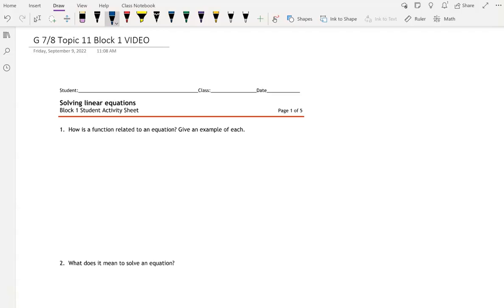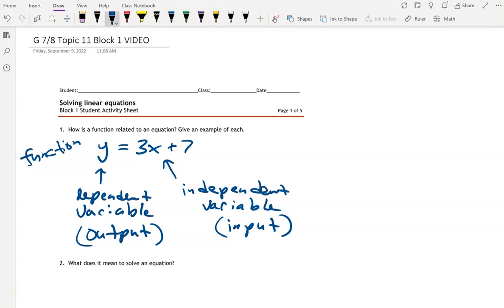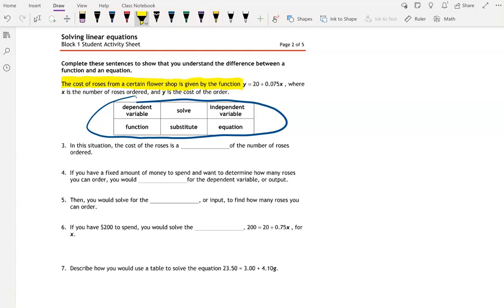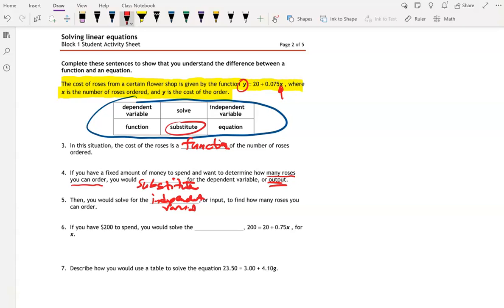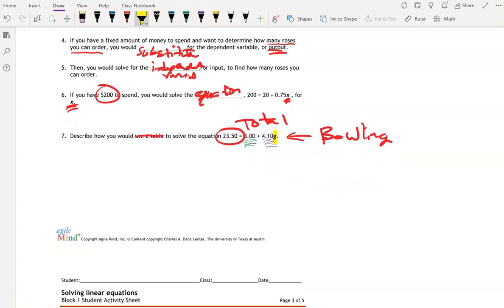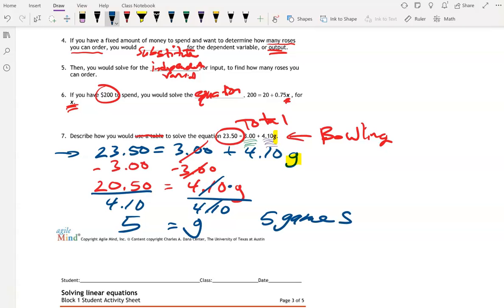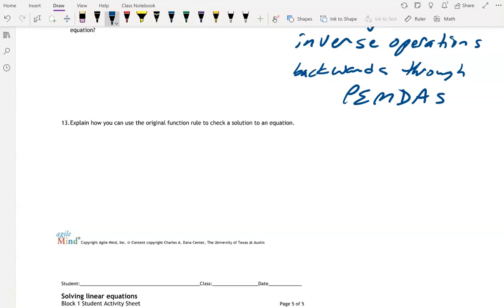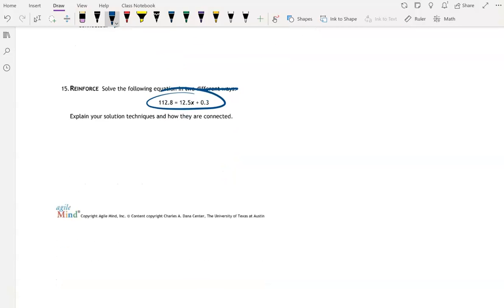G7 8 Topic 11 Block 1-2